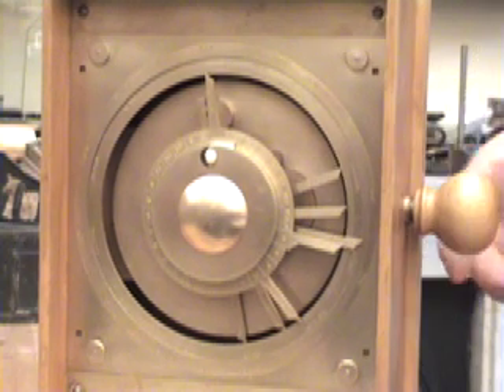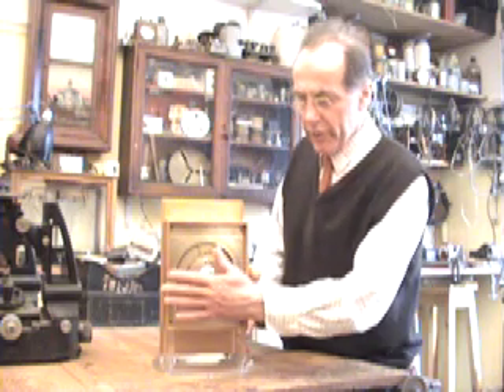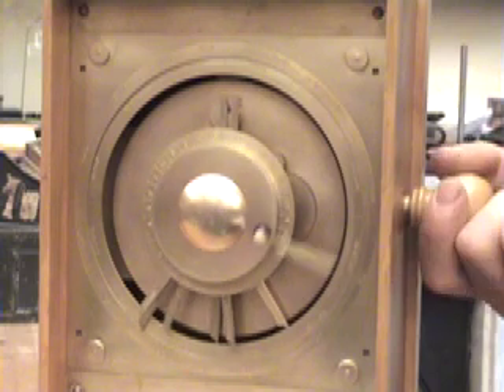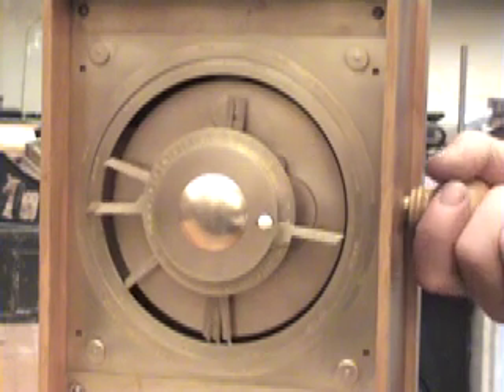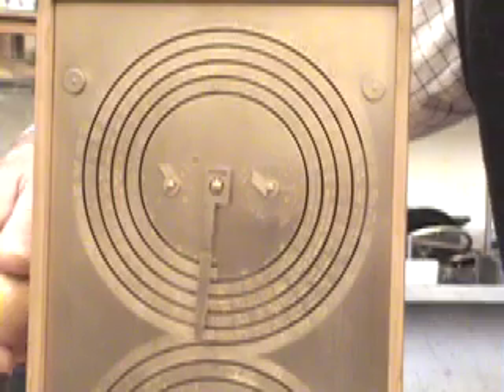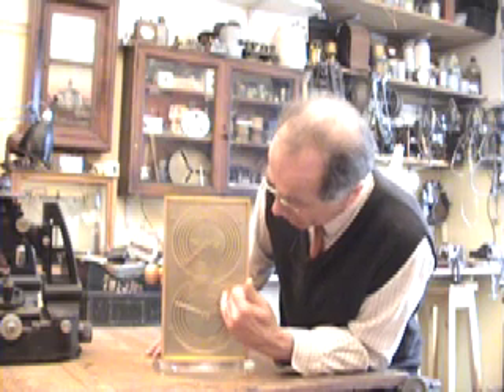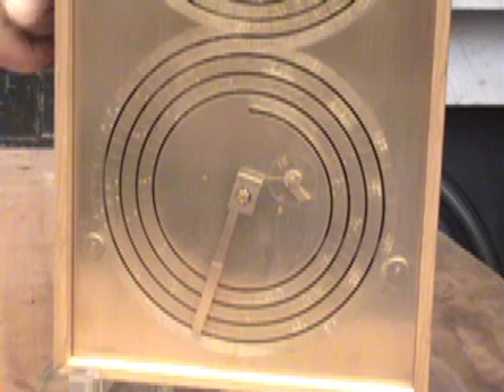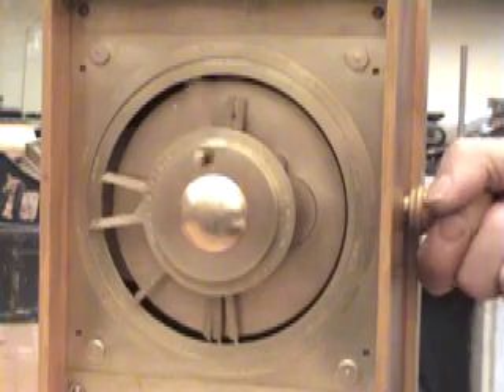Antikythera mechanism working model.mov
Curator Michael Wright shows off his model of the Antikythera mechanism. The Antikythera mechanism is an ancient Greek clockwork machine found in a shipwreck, that has taken more than a century to decipher. Wright's handmade reconstruction is the first to include all the known features of this complex device.